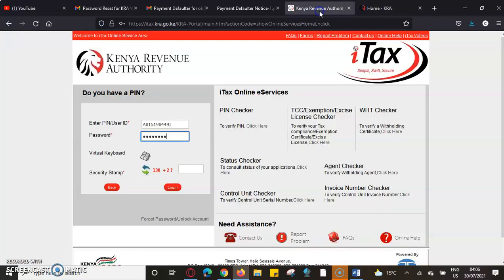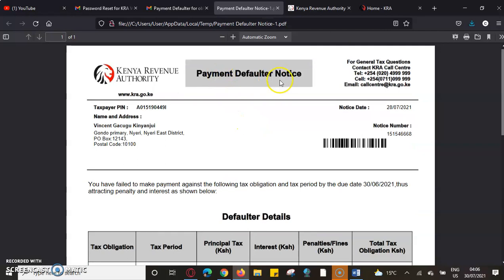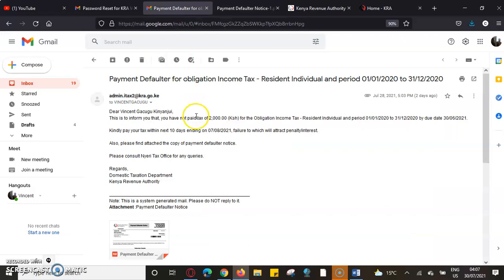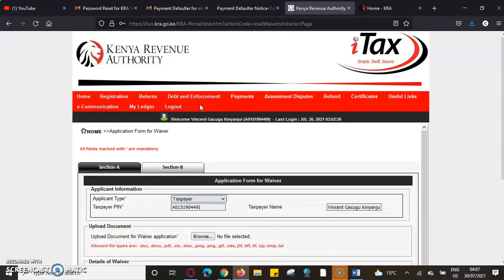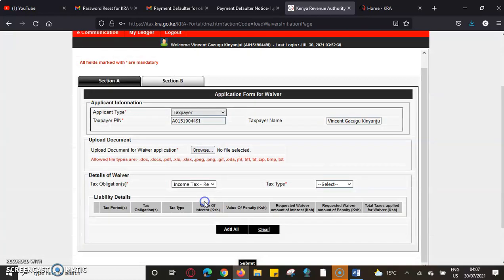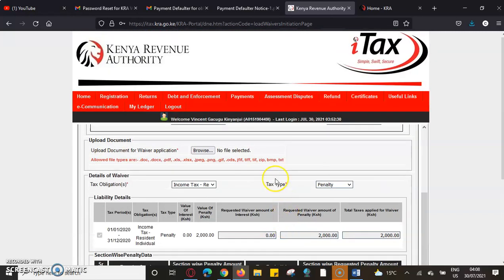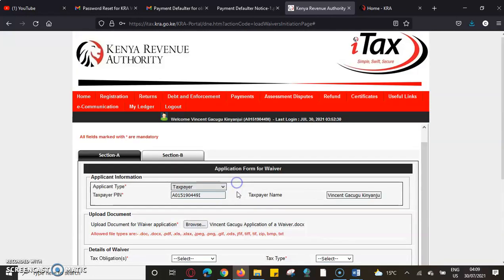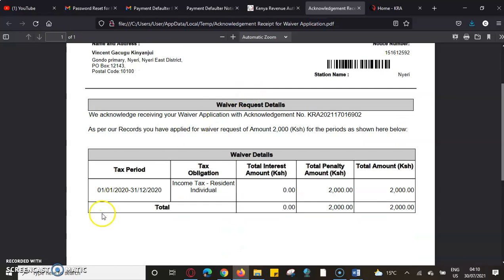How To Apply For A Waive 2021 || Waiver KRA Penalties for payment Defaulters || KRA Penalty Waiver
KRA Kenya Revenue Authority has been mandated by the Kenyan government to be is in charge of all collection of taxes.
 KRA has been a Kenyan government agency that oversees a collection, assessment, and accounting overall revenue collected by the government.

KRA has implemented technology where it has developed a very stable site or a portal where Kenyan citizens are able to access different services online from their phones, at the comfort of their seats.
KRA sets deadlines on when individuals and businesses should file and remit their taxes. When the final deadline of submitting taxes surpasses any individual or company that will Not have remitted their taxes with incurring a penalty fee charges.

KRA expects that anyone earning below Ksh 15000 per month remit NIL returns.
In case Any individual fails to remit taxes in due time they will incur a penalty charge of Ksh 2000.

For this tutorials, I, unfortunately, forgot to fil Nil returns on time and thus KRA sent me a Reminder Notice for Payment Defaulter of penalty charges KSH 2000.
The tutorial takes you to step by step on way to undergo through the process of applying for a waiver on your penalty charges or as indicated by the reminder notice for payment defaulters.

Kindly note that when applying for a waiver KRA expects that you draft them an official letter explaining your reason for late remittance of tax. I have attached below the letter and reason that I attached for KRA when applying for the penalty tax waiver.

Tax Payer Name,
Gondo primary, Nyeri, Nyeri East District,
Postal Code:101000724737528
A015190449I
29th July 2021

The Station Manager
Kenya Revenue Authority
NYERI
Domestic Tax Department (DTD)

Re: Application for waiver on penalty for the year 2020 on PIN number A01 449I
I am hereby writing this letter to request for a waiver for my KRA PIN Number A01 9I under the income Tax Resident Individual obligation.
I am requesting Ksh 2000 penalty charges to be waived or to be released from a previous engagement.

 I am writing to you today to request a waiver of the application fee due to hardship." Next, explain your reasoning: "I will have difficulty paying the fee because I am unemployed

I am writing to you today to request a waiver of the application fee due to hardship.
I will have difficulty paying the fee because I am unemployed. My job ended last semester, and since I knew I would be going back to school, I didn't apply for a new job because I knew I would have to leave it. Once I am enrolled in school again, I will apply for a paid internship or financial aid in the form of a work-study job. My parents cannot help me because all of their earnings go to support my six younger siblings.
Yours Faithful
TaxPayer Name
A0151 9I

HowToApplyFor Waiver2021